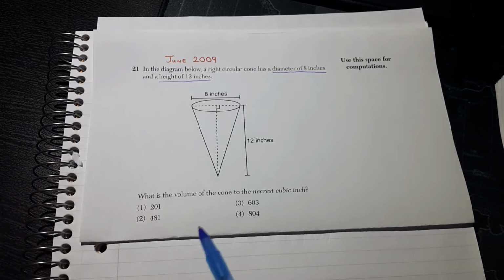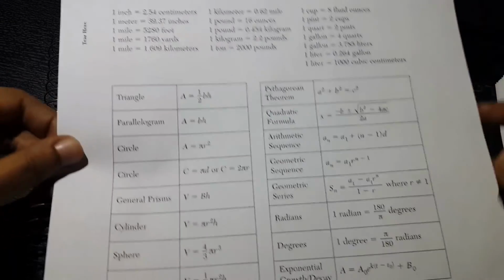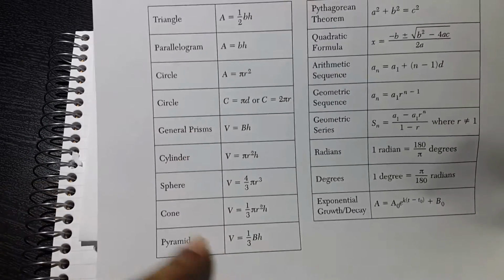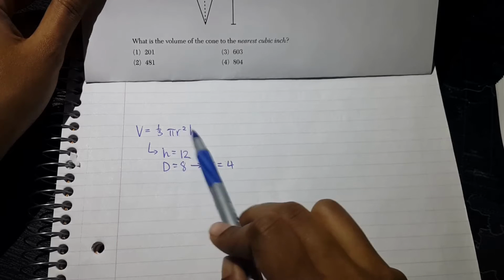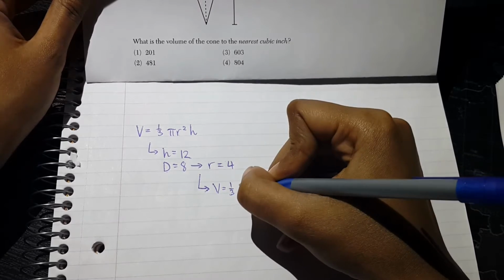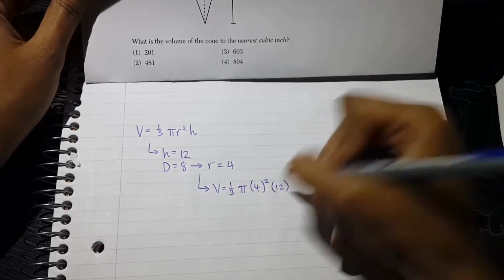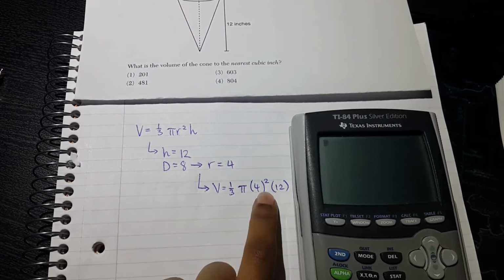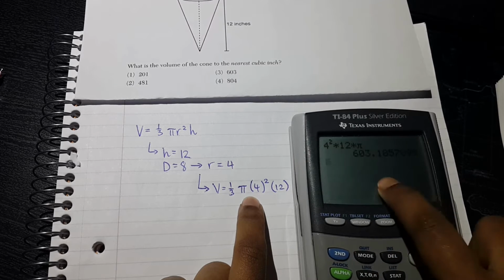Solving Volume Problems with Cones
This problem was taken from the June 2009 Geometry regents.